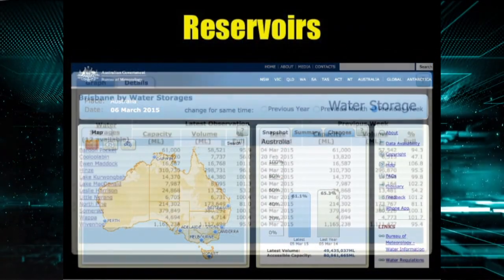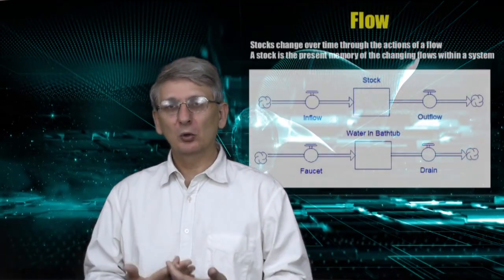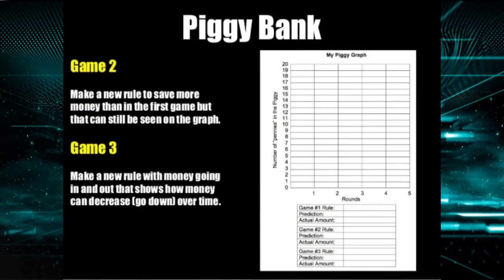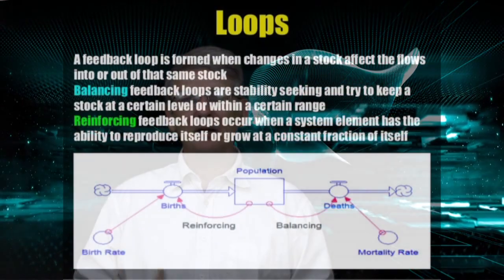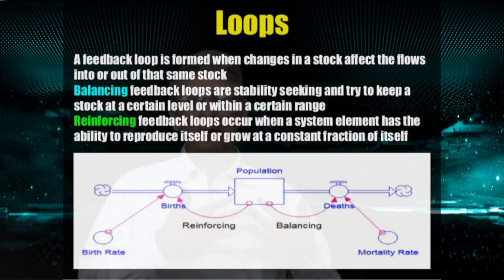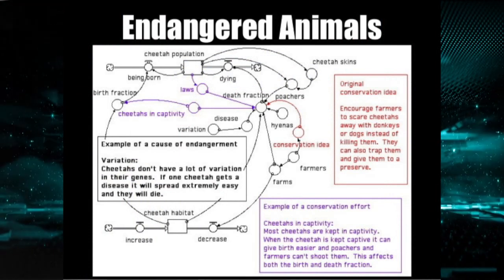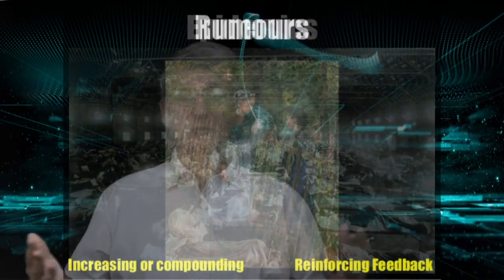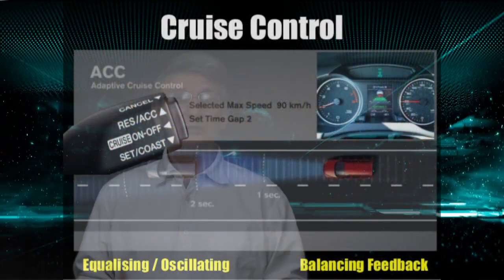1DTM3.3 Stock and Flow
This video is about 1DTM3.3 Stock and Flow